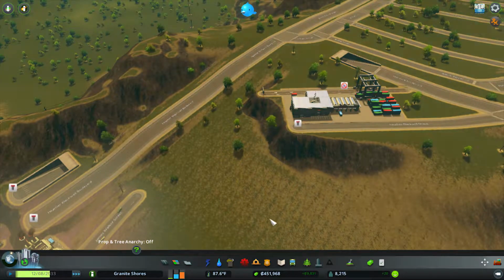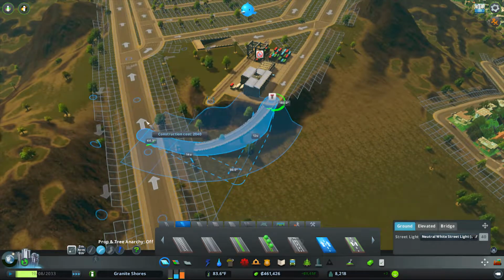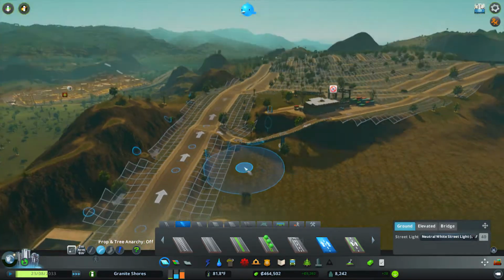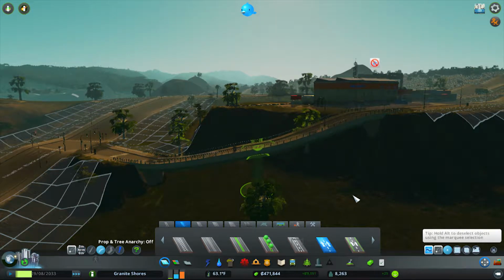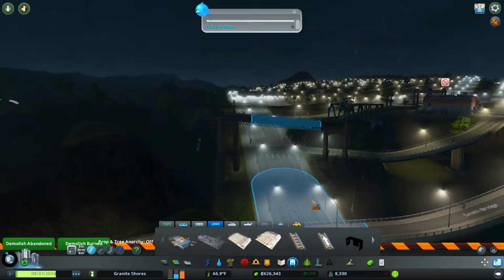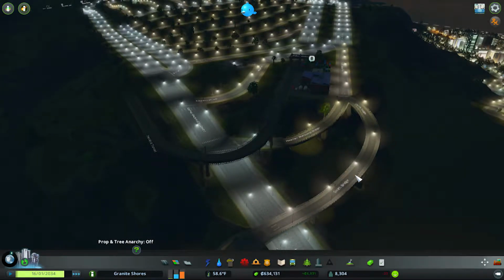Cities Skylines - S5E11 - Forgot Mass Transit!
Map:
Italian Riviera

Mods:
Improved Public Transport
Pedestrian Crossings
Fine Road Tool
Extra Train Station Tracks
Precision Engineering
Automatic Bulldoze v2
Rainfall
Traffic Report Tool 2.0
Network Extentions 2
Move It!
Advanced Road Anarchy
Fine Road Anarchy
Prop & Tree Anarchy
Pedestrian Crossings
All Areas Purchaseable
Decal Prop Fix
Network Skins